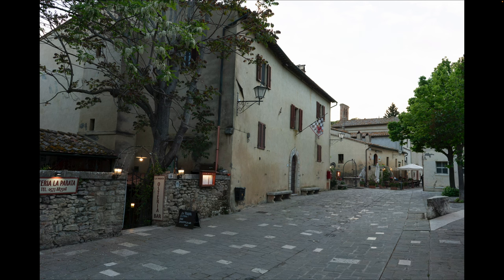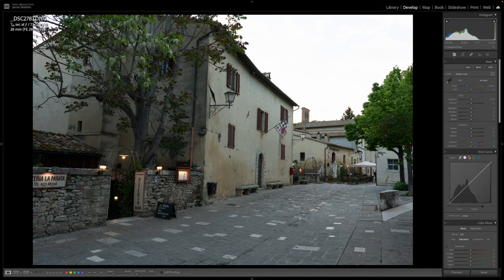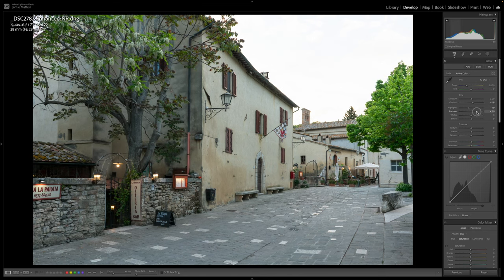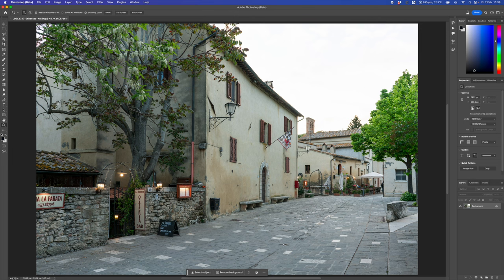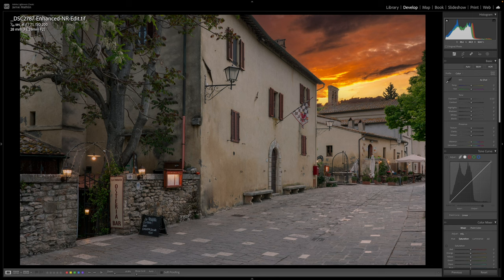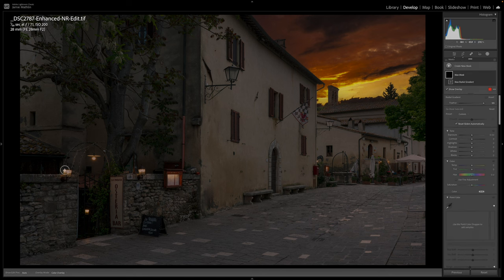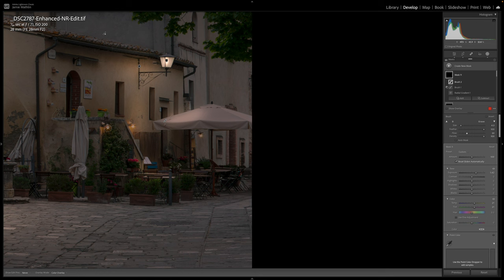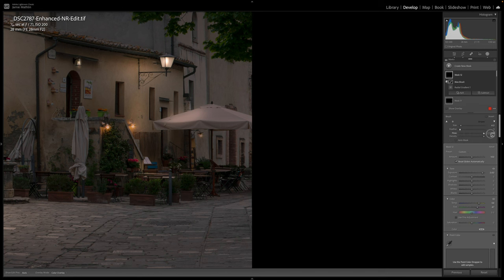Twilight Transformation - Balancing Light for a Stunning dusk Image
In this tutorial, I look at how to balance the light between already-illuminated lights and adding light to lanterns that are not illuminated.  I explain the subtle art of blending lighting effects and achieving a realistic image.

If you would to follow along you can download the RAW image Please respect my copyright, should you wish to reshare on social media, please give credit to myself @jamiermathlin

As always I welcome comments, questions, and tips/feedback, so please leave them below.

Take a look at my website for more information on SkyPacks and workshops, as well as more information about myself